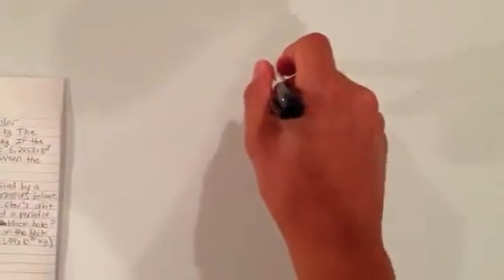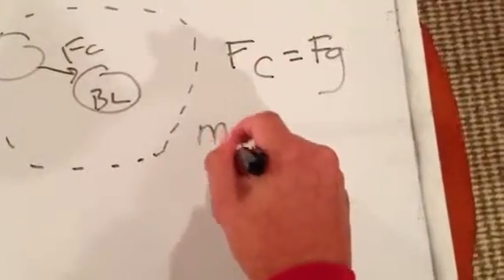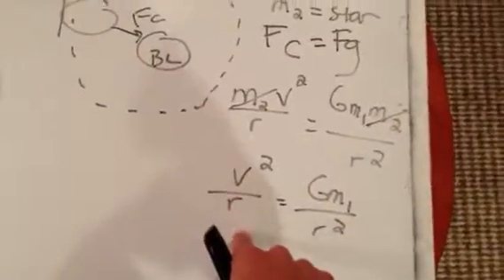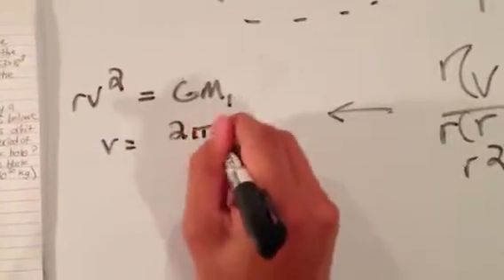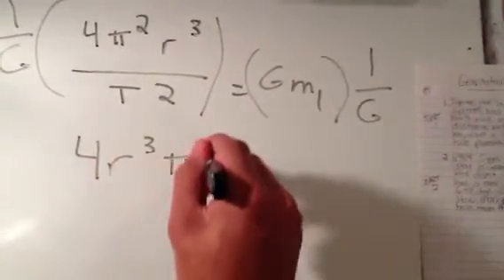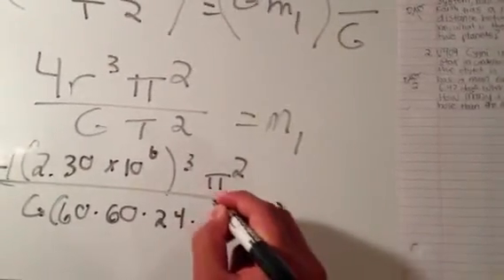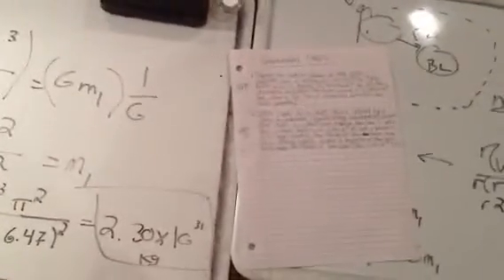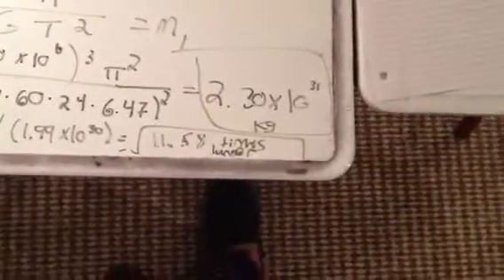Mr. Teen Tutor: Gravitational Fields Part 2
Mr. Teen Tutor shows us how to solve a fun gravitational fields problem based on what was learned in Part 1.